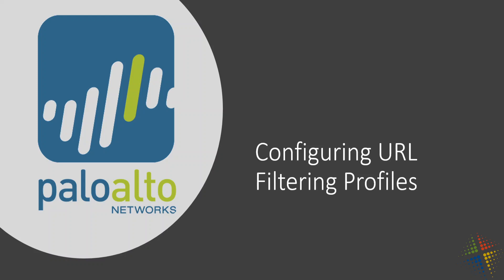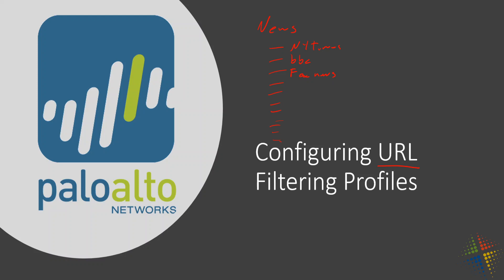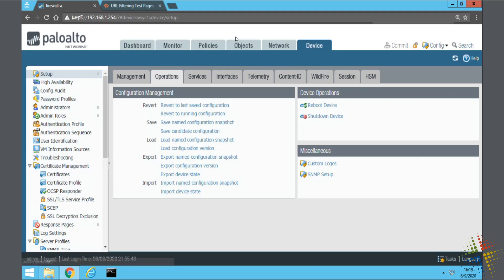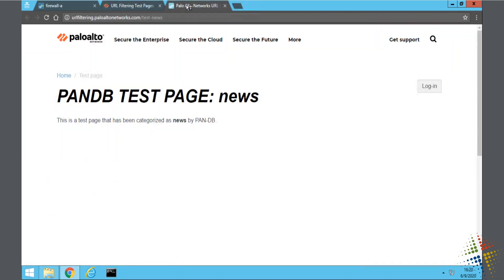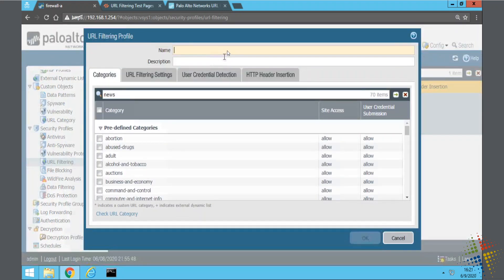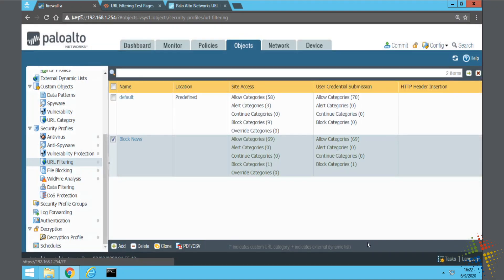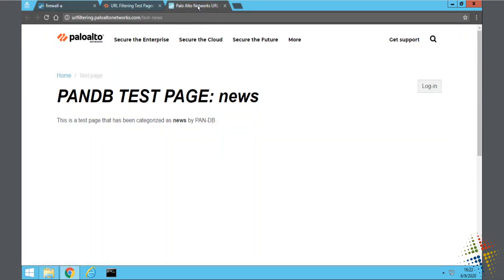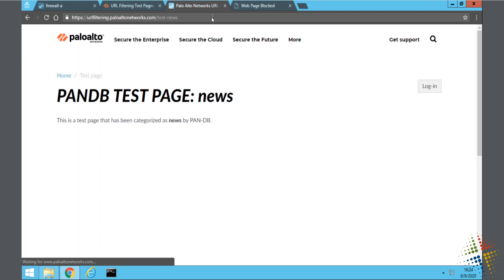Configuring Palo Alto URL Filtering Profiles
Allowing or denying access to specific categories of web-sites are important in many organizations. This video walks through how to permit or deny traffic using the Palo Alto database of URL categories.